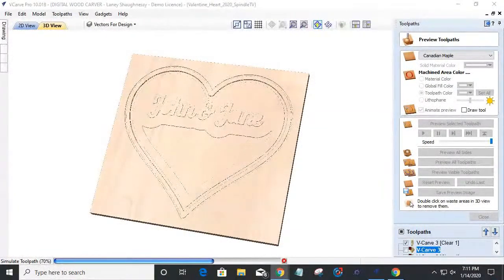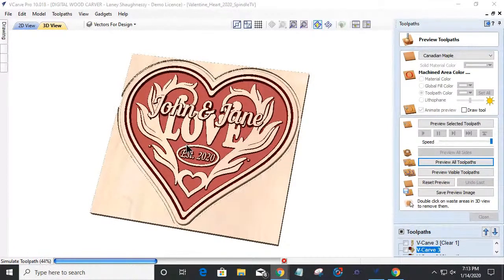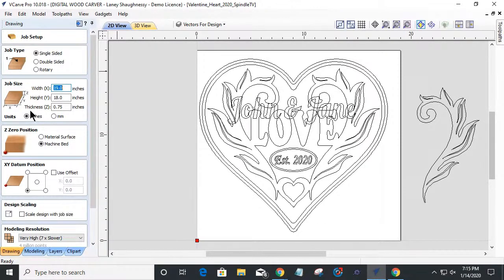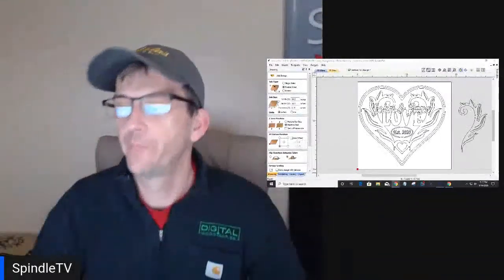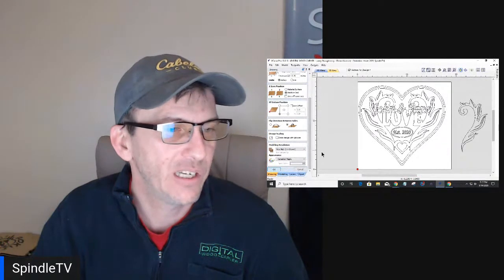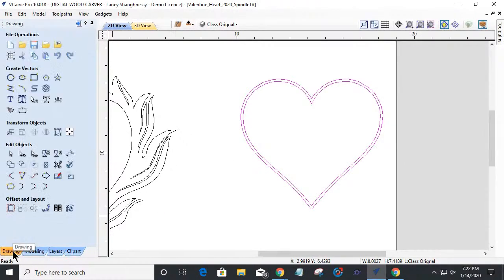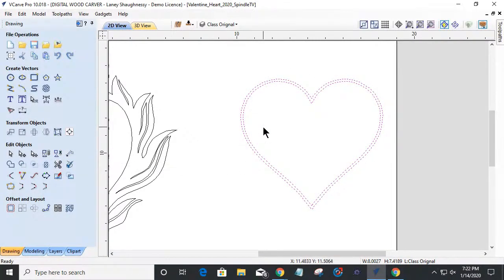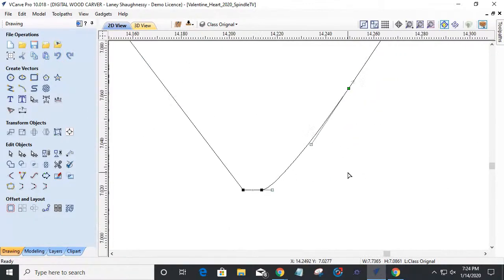Text on Text - Make a Decorative Valentine's Project - A Vectric Tutorial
Tonight we will design a Decorative heart for the upcoming Valentine's Day 2020.
This Project will feature Text on Text, Working with Layers and offsets.

Project Files -
DFX Files if you are not using Vectric V10